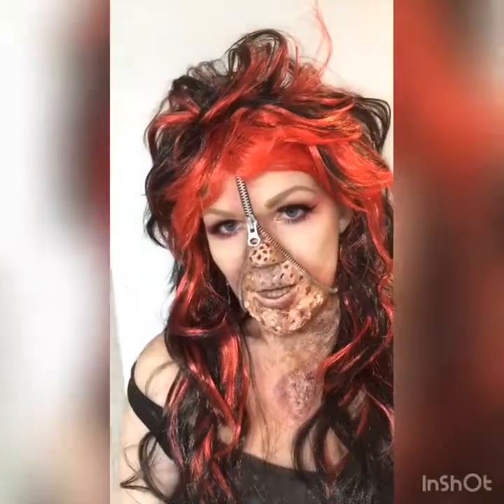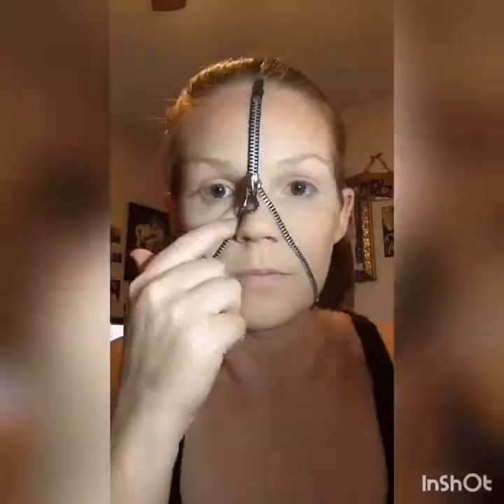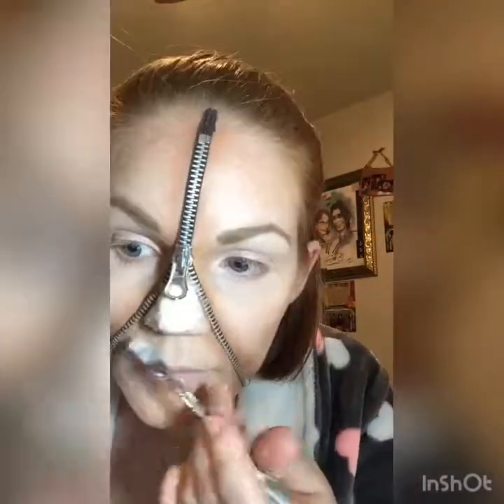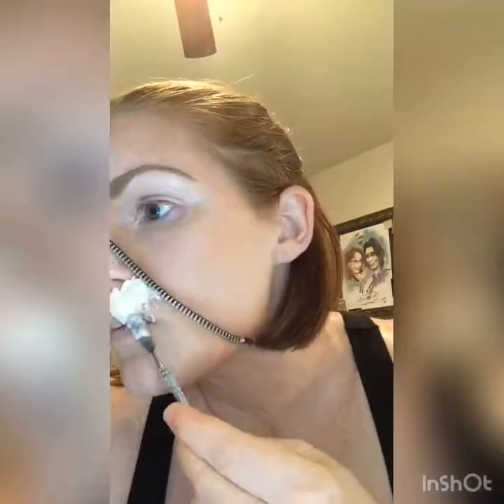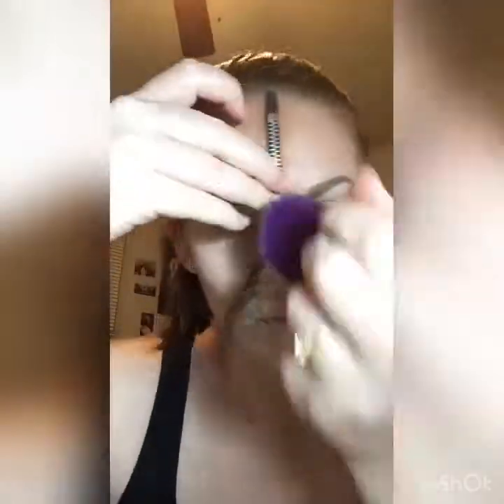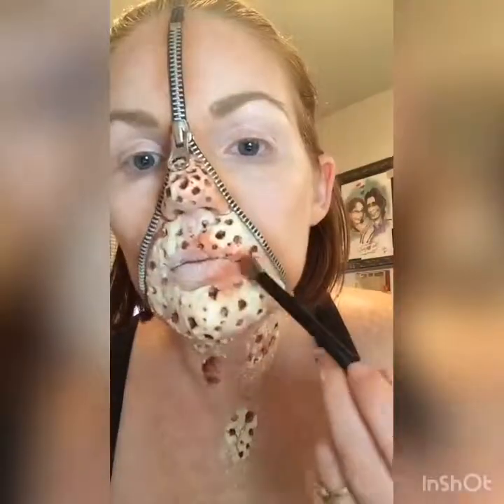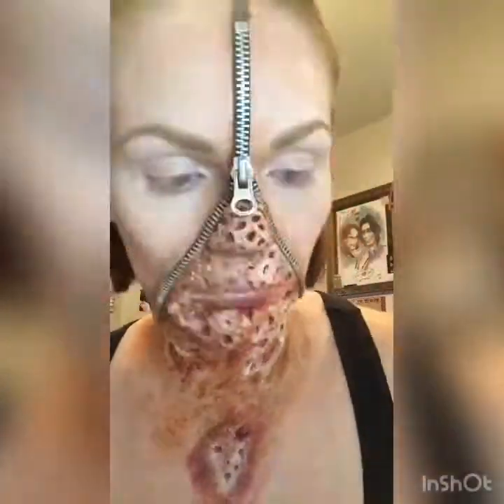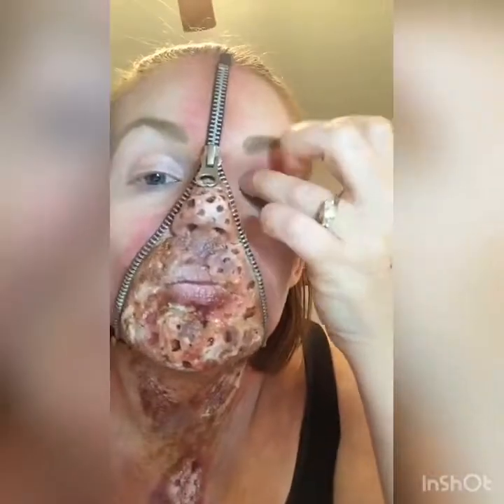Zipper face tutorial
I used my own home made scar wax for this one if you would like to see a tutorial on it let me know down below. All products used are seen in video. I own no rights to the music in the background and also if holes in the face scar you. DON'T WATCH!